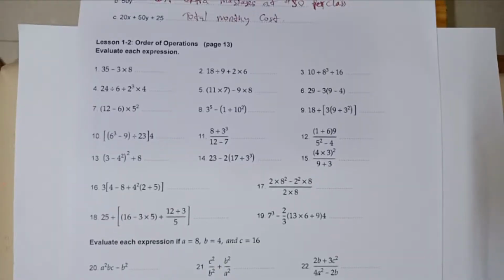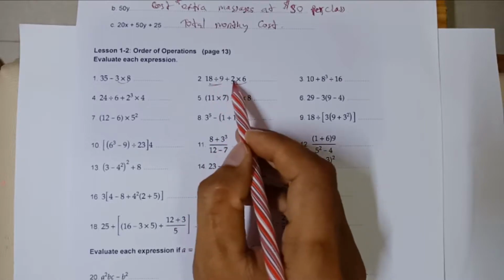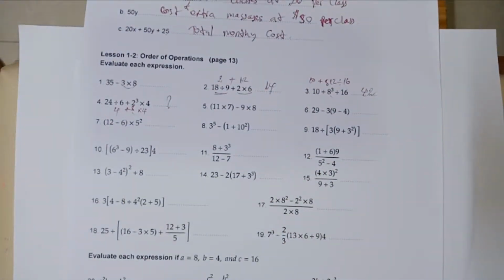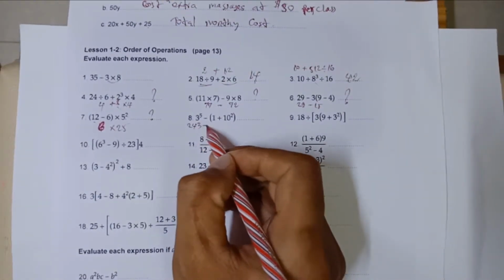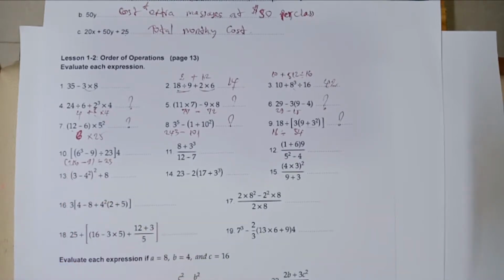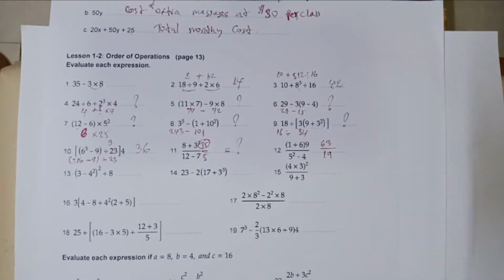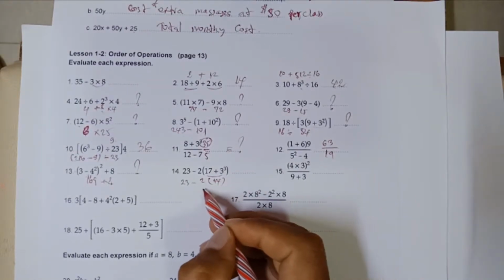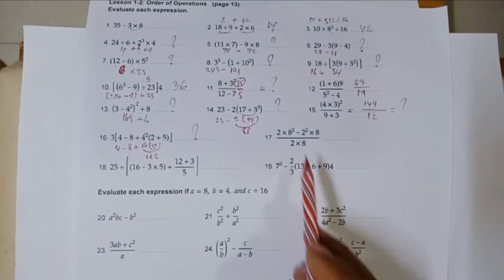Math Tutorial: Algebra1 Lessson1-1 and 1-2